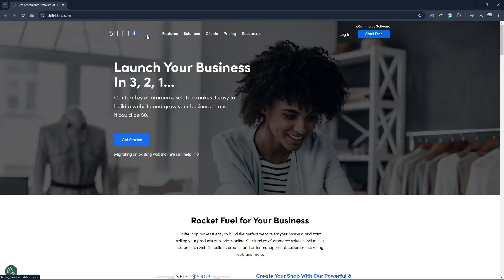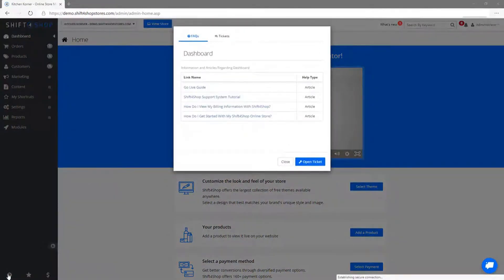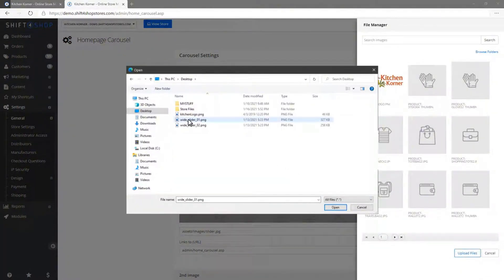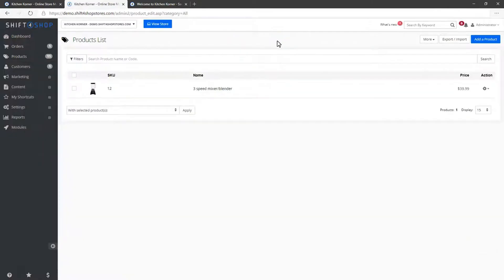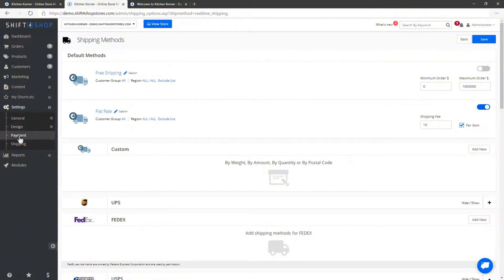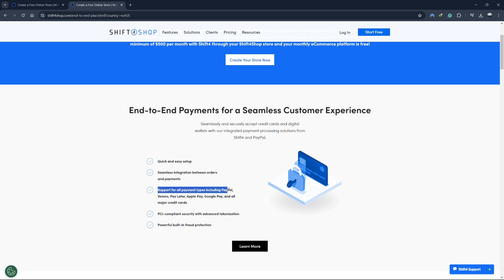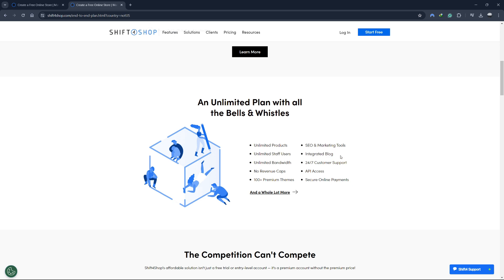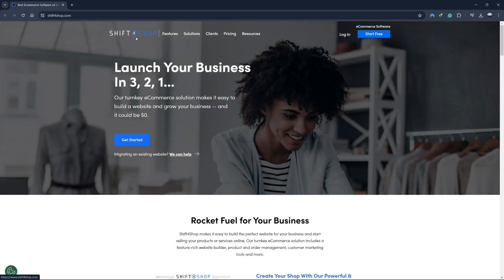Shift4Shop Tutorial | How to Start a Dropshipping Website in 5 Minutes Using Shift4Shop (2025)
In this video, I guide you through the process of starting a dropshipping website in just 5 minutes using Shift4Shop. Shift4Shop is a powerful and user-friendly e-commerce platform that allows you to quickly set up your online store and begin your dropshipping journey.

I’ll cover everything from setting up your Shift4Shop account to customizing your store and adding products. This step-by-step tutorial will help you understand how to leverage Shift4Shop’s features to create a professional and efficient dropshipping website in no time.